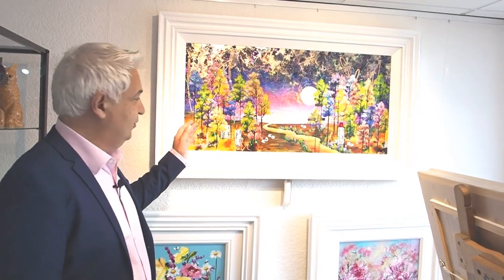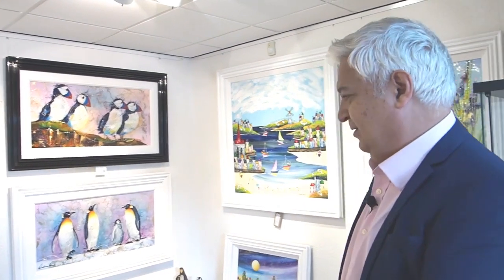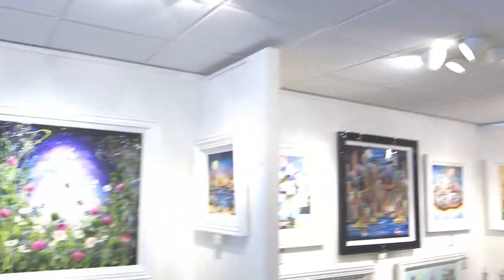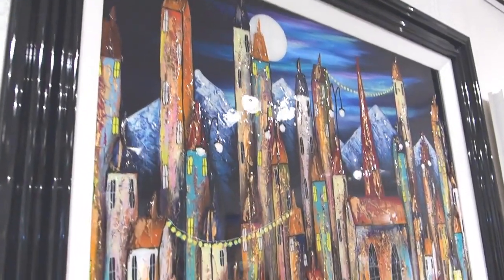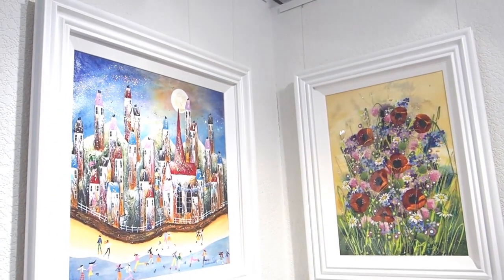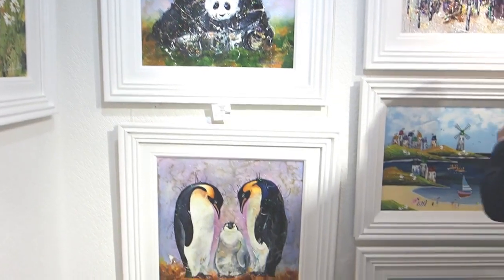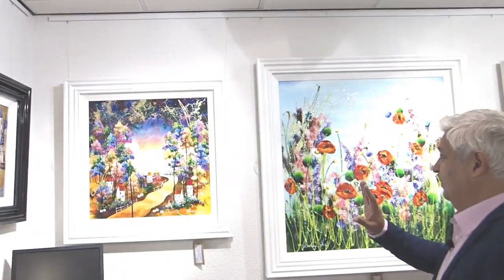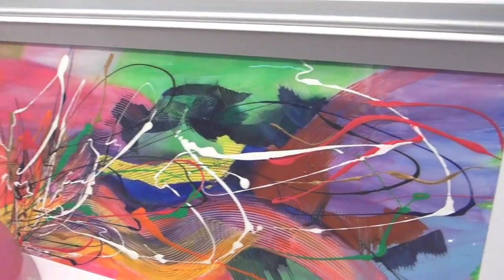Rozanne Bell art show at the Harrison Lord Gallery - Brighouse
Rozanne Bell is the UK’s top selling original artist. Her colourful and uplifting paintings are extremely popular and we always have them on show in the Gallery. See the biggest display of paintings by Rozanne Bell in the UK.